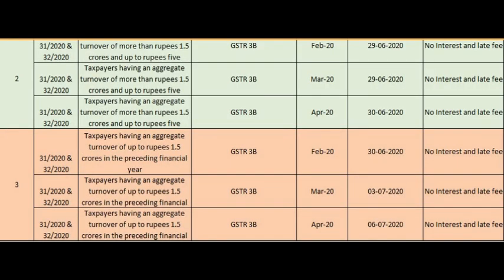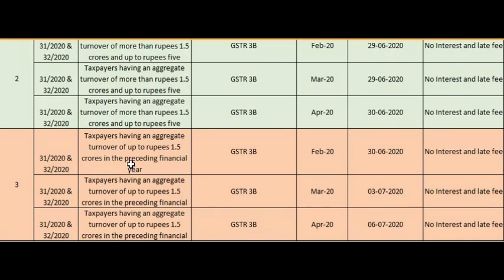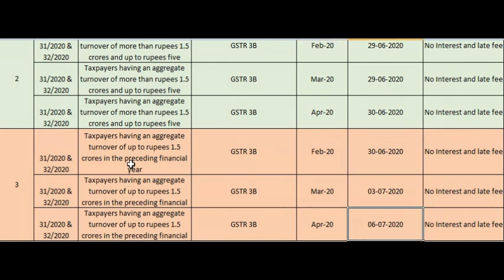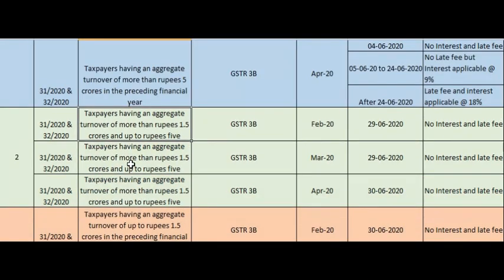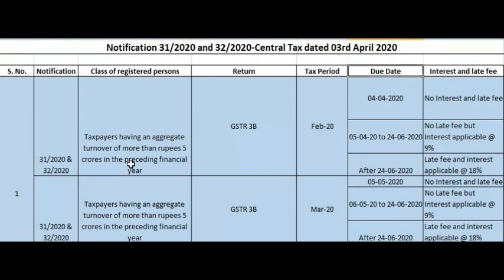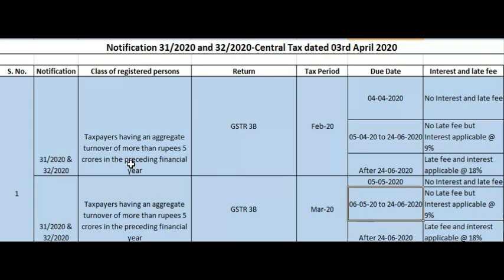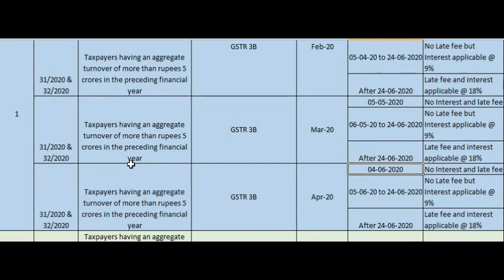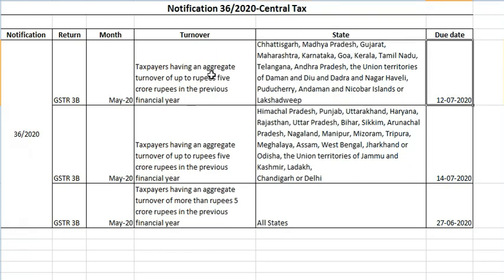CA Prasoon Kumar | Extension of last dates for GSTR 3B Notification 31/2020, 32/2020 and 36/2020